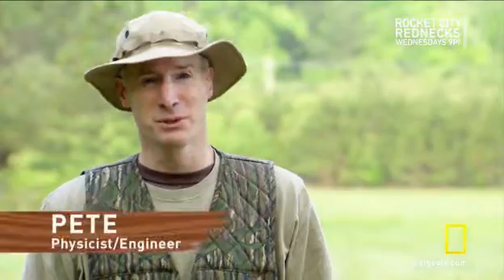Clip 2 of 2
Prichards' Distillery - CP-6 Screw Press